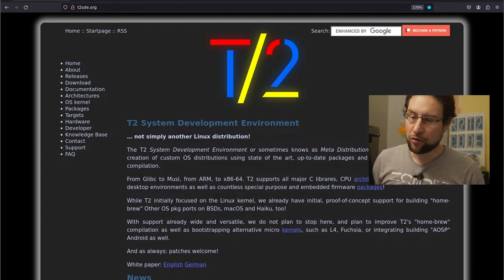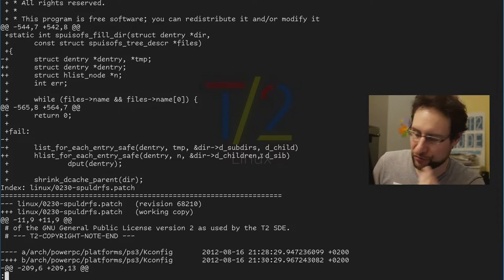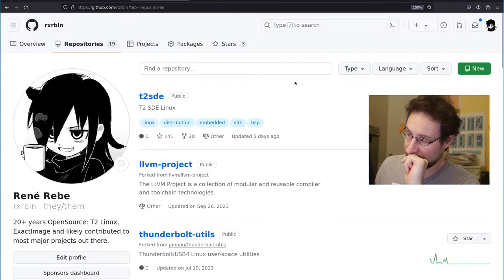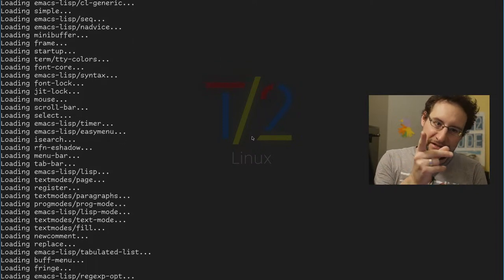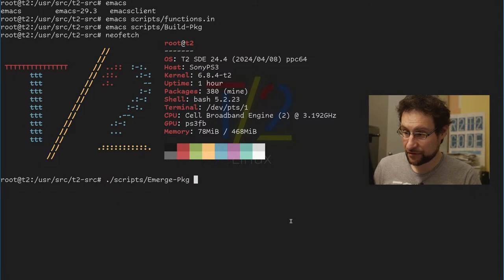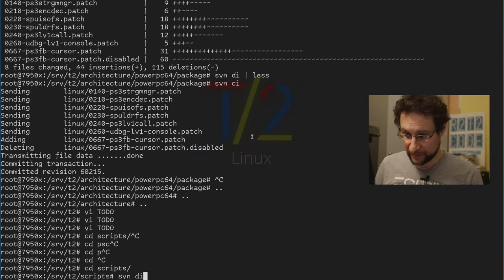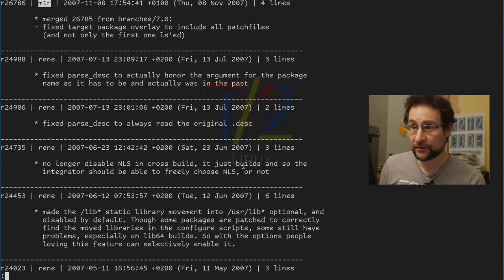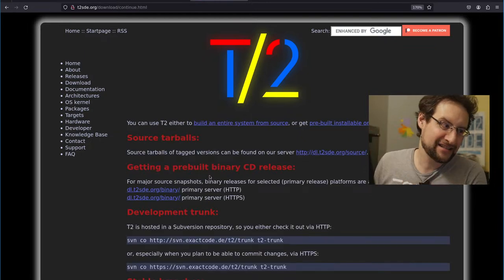I installed Linux on $10,000 PS3 DECR-1000 Debugging Reference Tool Dev Kit!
PS3 Linux on a $10,000 Sony DECR1000 DevKit! PS5 & more @Amazon

0:00 Introduction
5:00 Demo
7:00 Q & A